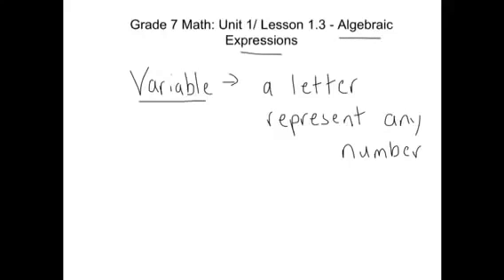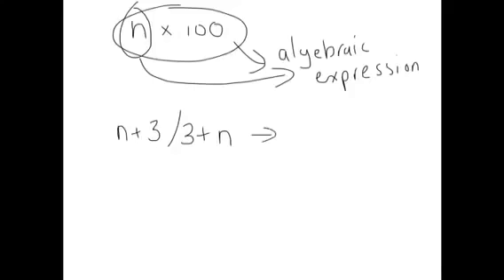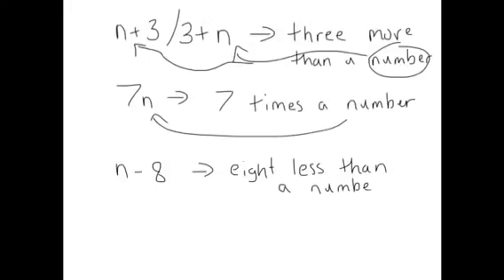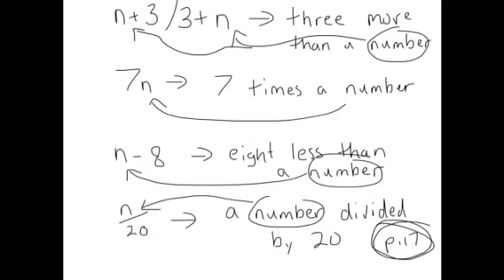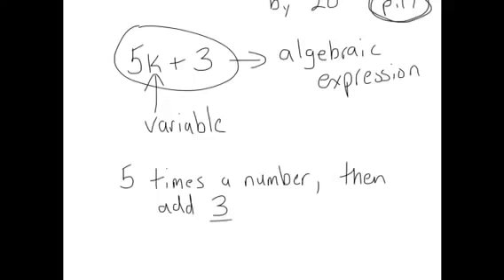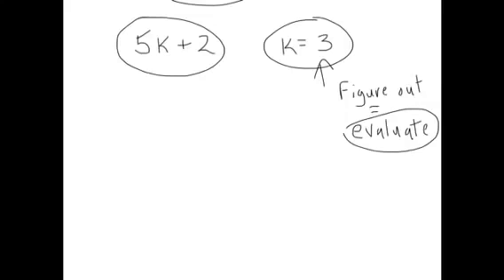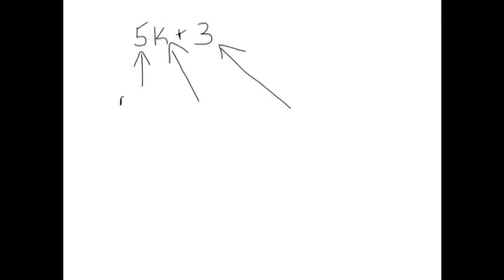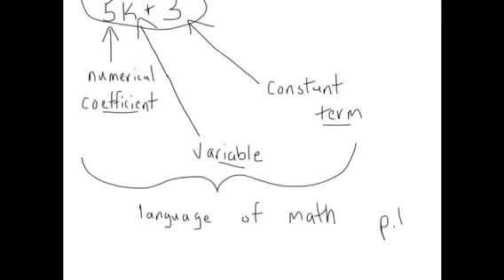Math-Grade 7-Unit 1, Lesson 1.3(Algebraic Expressions)- Mr Asad